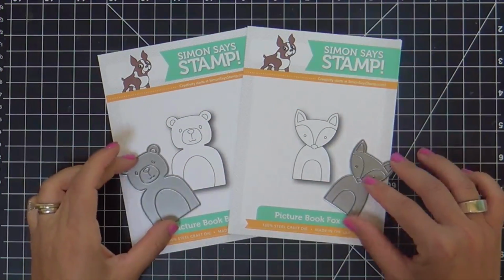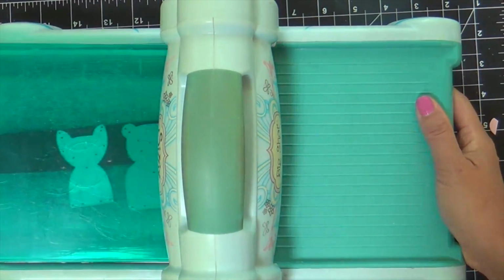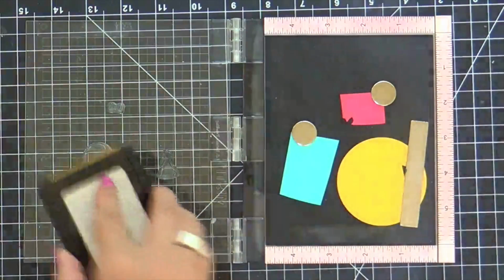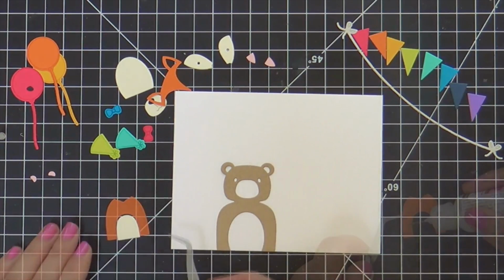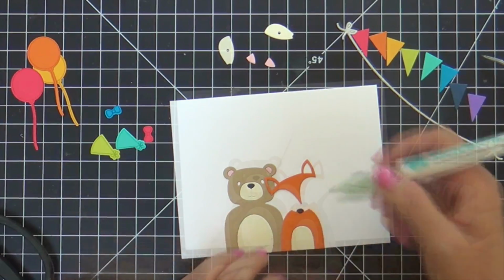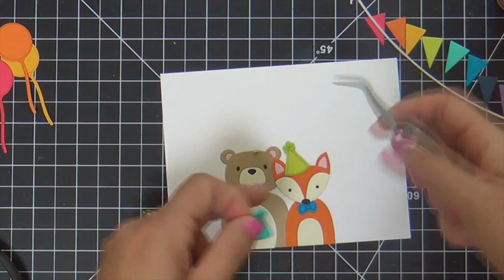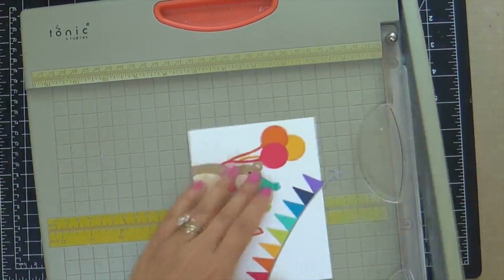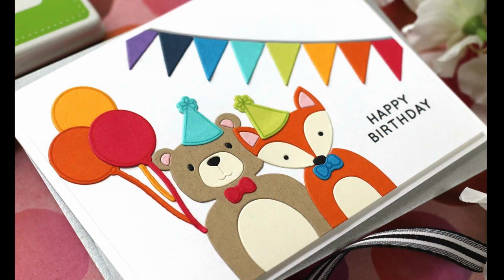Amore Laura Fadora: Picture Book Birthday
Follow along special guest Laura Bassen in the latest edition of Amore Laura Fadora for an adorable Picture Book Birthday card tutorial!

• Simon Says Stamp PICTURE BOOK BEAR Wafer Dies S437 One Of A Kind  ——
• Simon Says Stamp PICTURE BOOK FOX Wafer Dies S441 One Of A Kind  ——
• Simon Says Stamps and Dies CUDDLY CRITTERS ACCESSORIES Set255CCA My Favorite  ——
• Simon Says Stamp Premium Dye Ink HOT LIPS ink033 Cold Hands Warm Heart  ——
• Simon Says Stamp Premium Dye Ink Pad JELLYBEAN ink044 The Color of Fun  ——
• Neenah Classic Crest 80 LB SMOOTH SOLAR WHITE Paper Pack 40 Sheets NH80LB40  ——